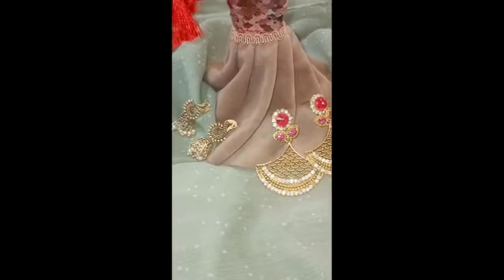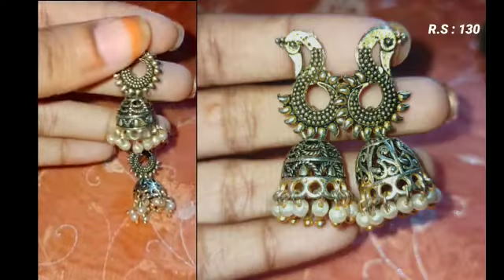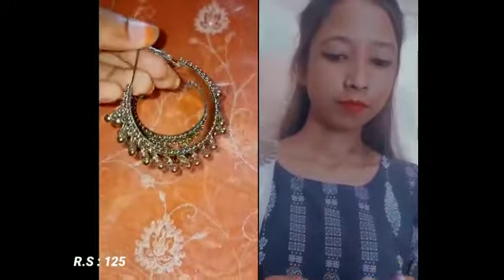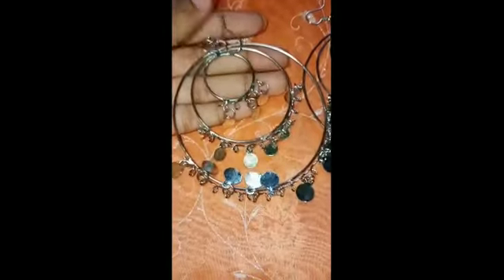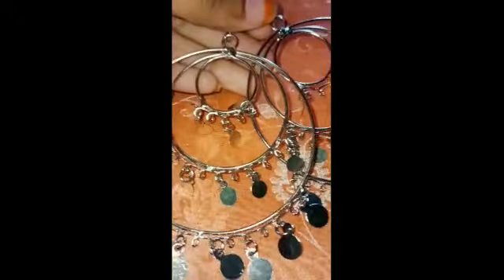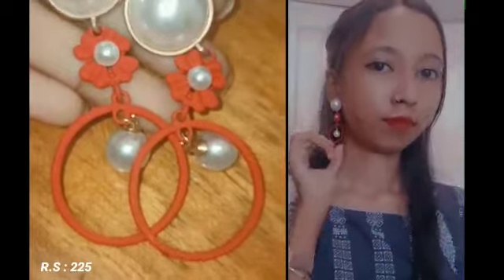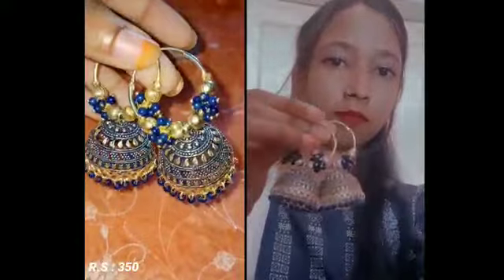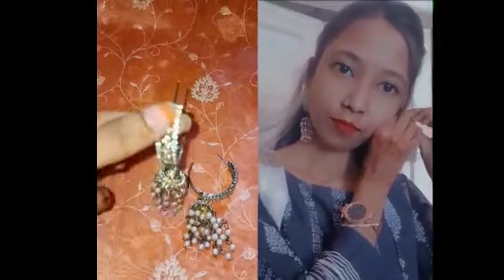মোৰ ভাল লগা কেইযোৰ মান কানফুলি !! My best earrings collection🌸✨✨